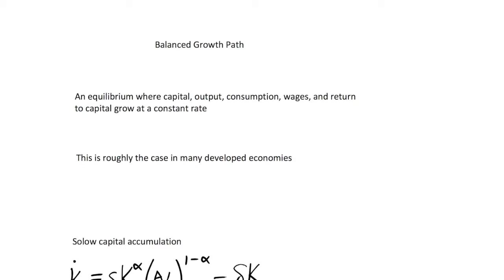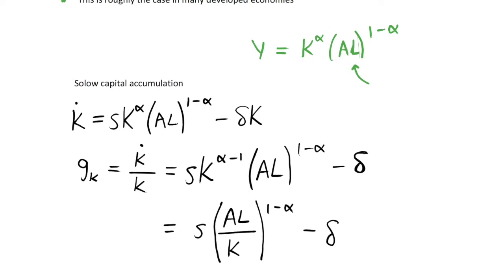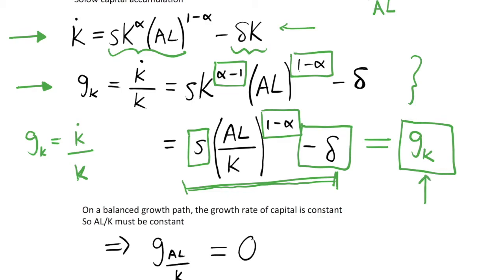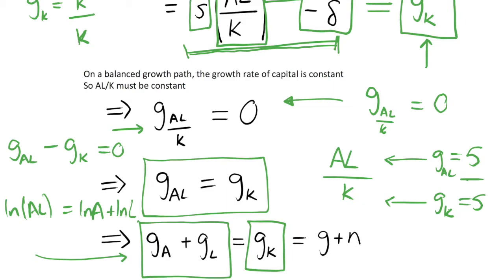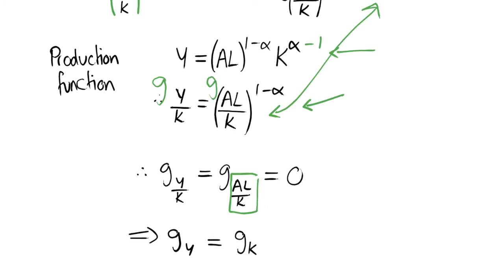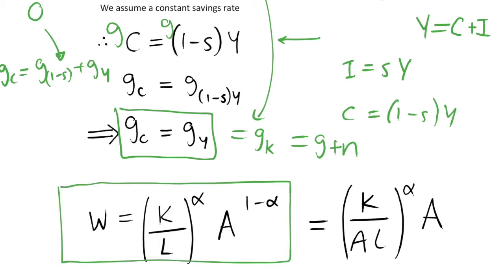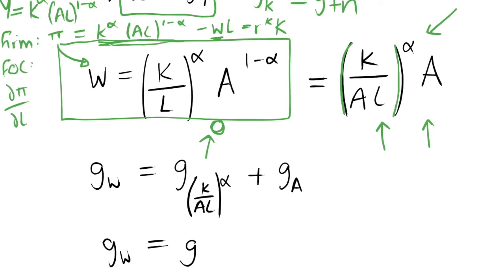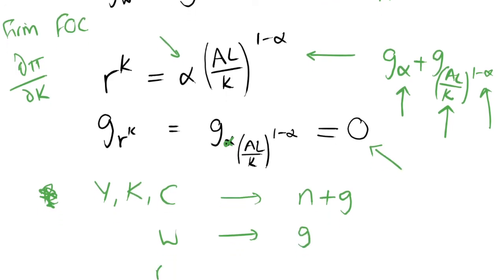Deriving Balanced Growth Path: Solow Growth Model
I define and show the Balanced Growth Path in the Solow Growth Model (also know as the Solow-Swan or Neoclassical Growth Model.

Check out the playlist for a number of past and future videos on the topic of the Solow Growth model.

Previous videos will be very useful in understanding what's going on in this video, as I take this knowledge for granted. I have previously discussed the assumptions of the model and derived results such as the Solow capital accumulation equation.